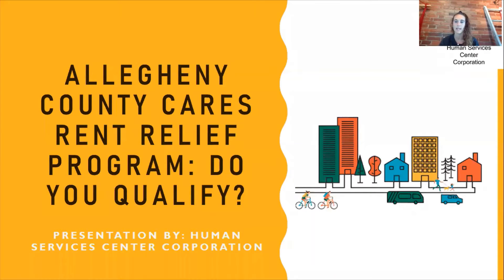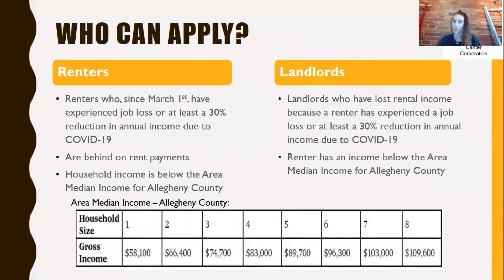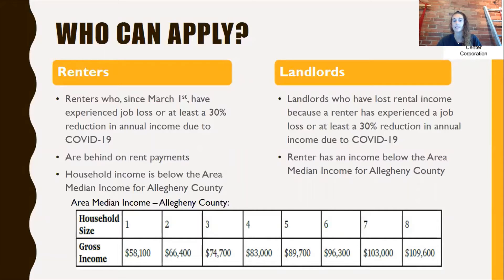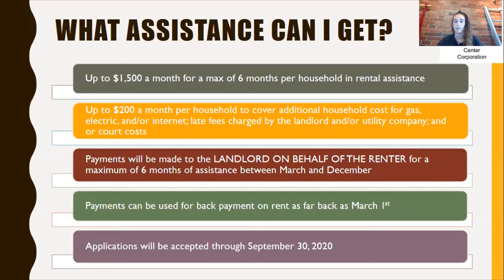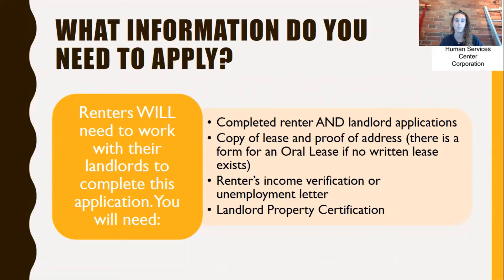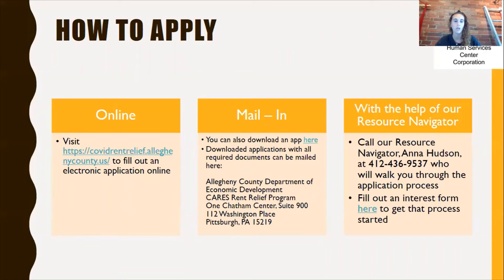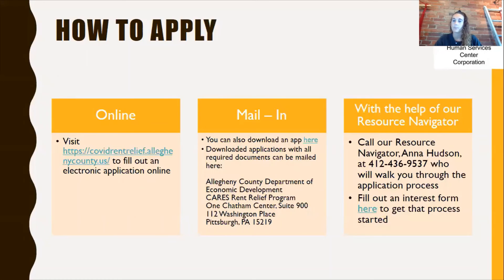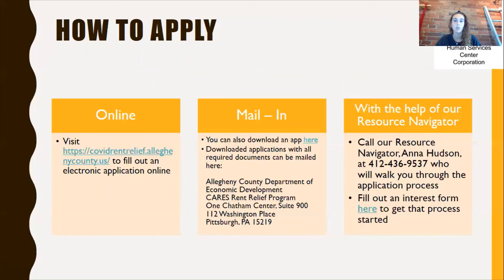Allegheny County CARES Rent Relief Program: Do You Qualify?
Check out this overview of the Allegheny County CARES Rent Relief Program to see if you qualify for some rental assistance and how you can apply.